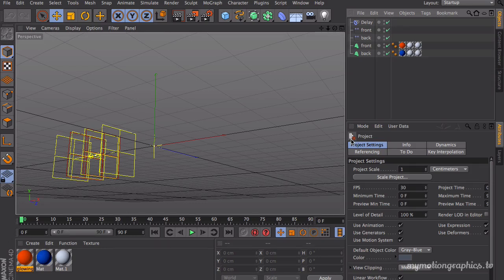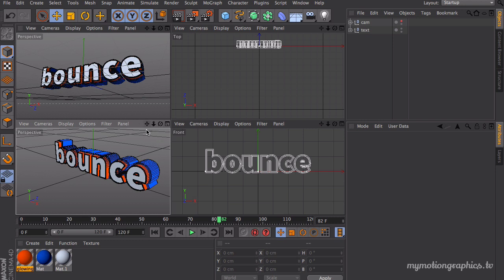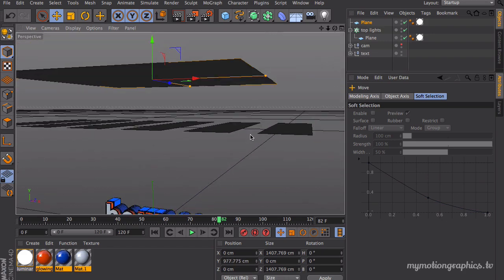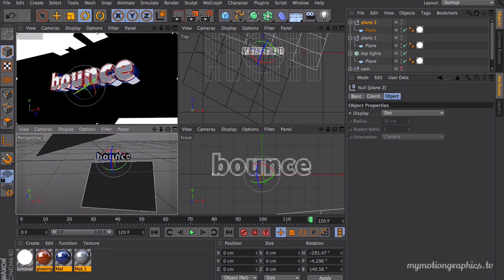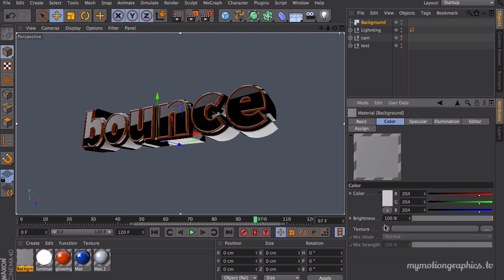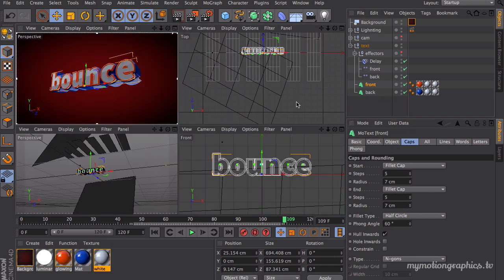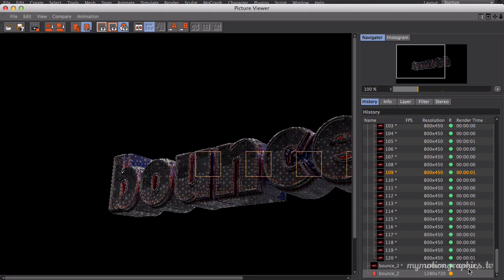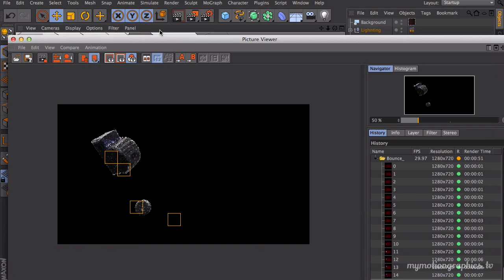Cinema 4D Tutorial - Bouncing Text [part 2]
This is part 2:
-camera animation
-lighting
-material editing
-final adjustments